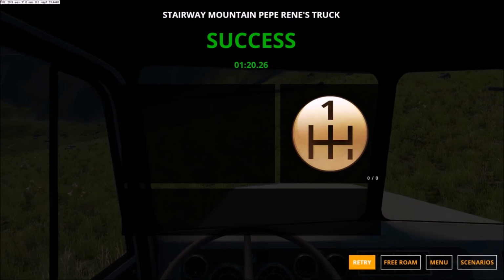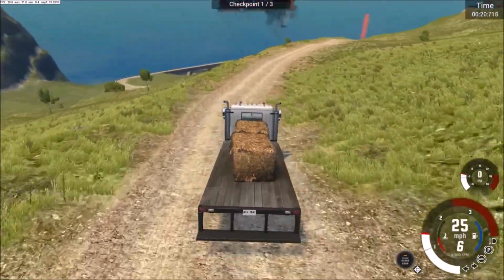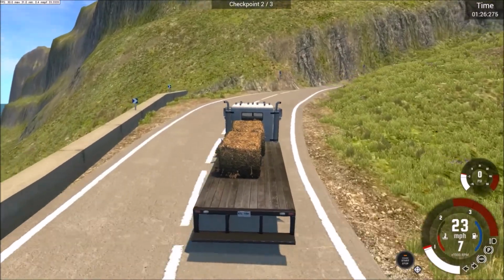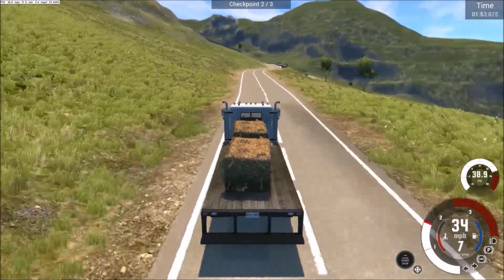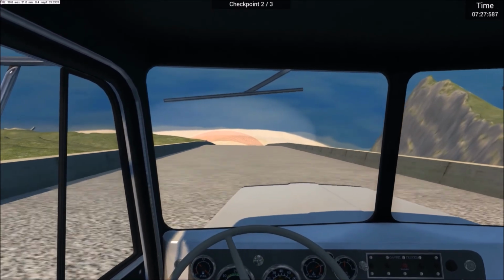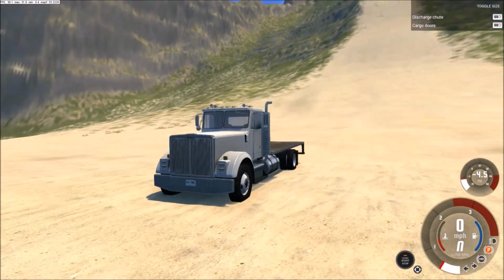Pepe Renes Truck Scenarios BeamNG.drive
Today I complete some scenarios from 'The Stairway Mountain' map mod for beamNG.drive.